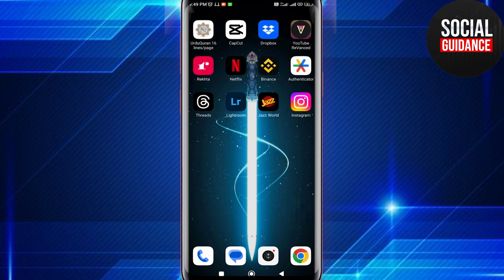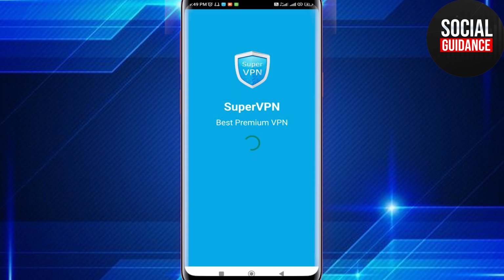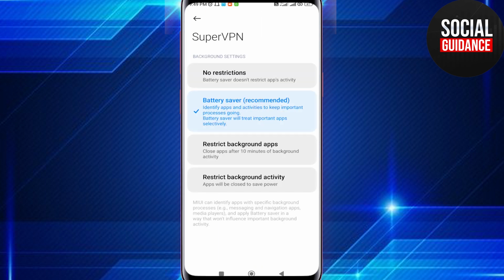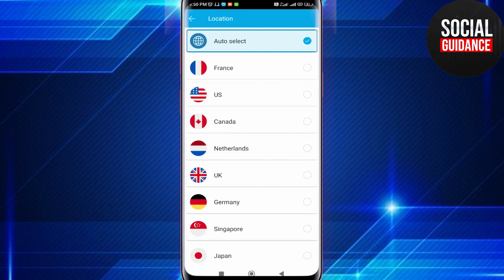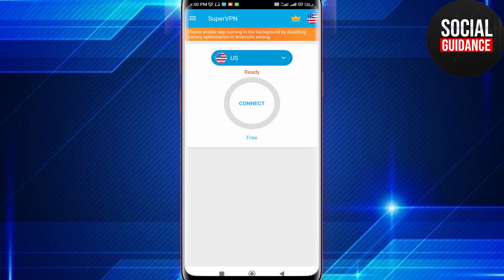How To Target US Audience On TikTok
Discover expert strategies in our video "How To Target US Audience On TikTok." Learn key tactics for effectively reaching a U.S. audience on TikTok. This guide provides invaluable insights and practical tips for targeting and engaging with the American market. You can maximize your TikTok impact with these techniques.